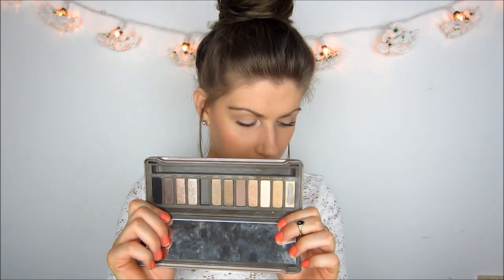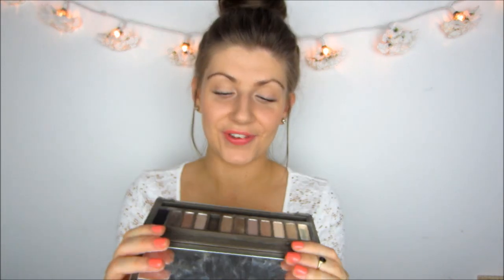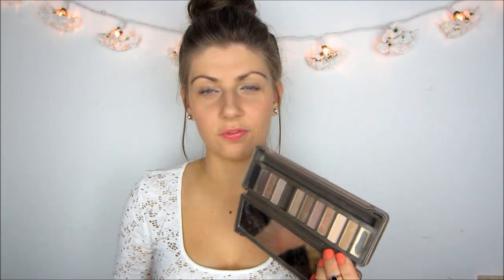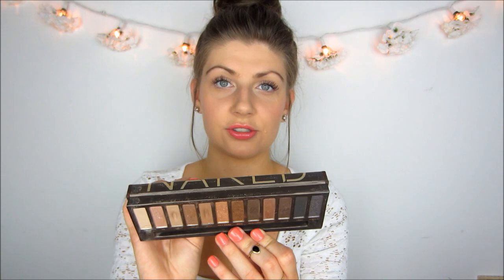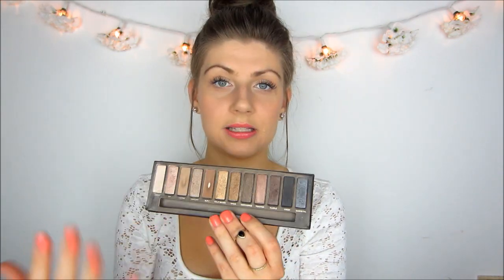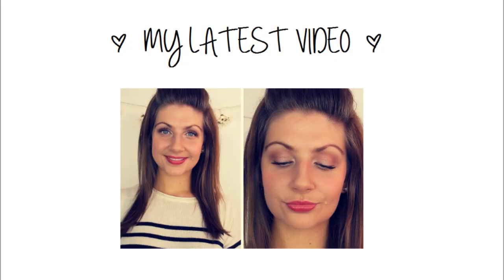Products I Regret Buying // Drugstore and Highend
Not everything will work everyone, these are just MY product regrets! :)

LIPS: Bourjois Colour Boost Glossy Finish Lipstick 'Peach on the Beach'
MASCARA: Benefit They're Real
NAILS: Essie 'Tart Deco'
TOP: Ally Fashion

1. Paid for everything myself.
3. All opinions are honest and my own.

other tags: products I regret buying, disappointing products, aussie beauty vlogger, australia, guru, current, today, aussie beauty news, Australian beauty guru